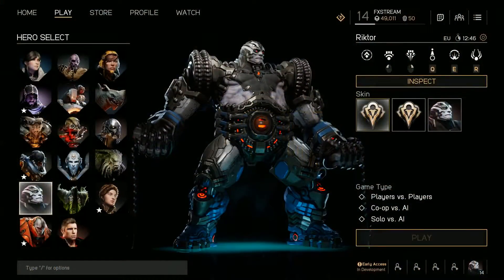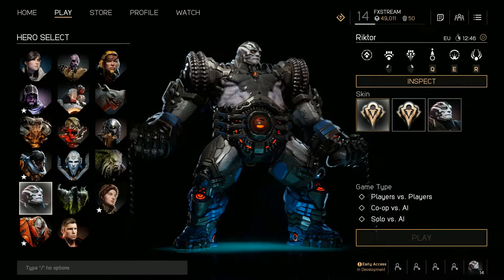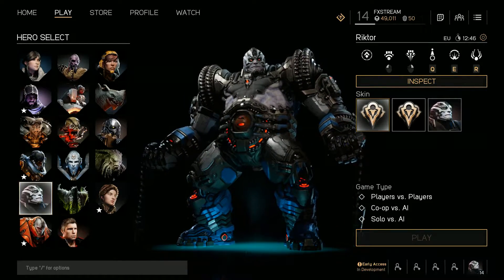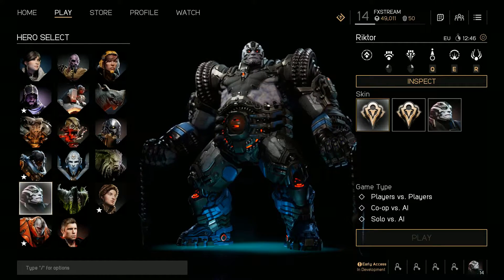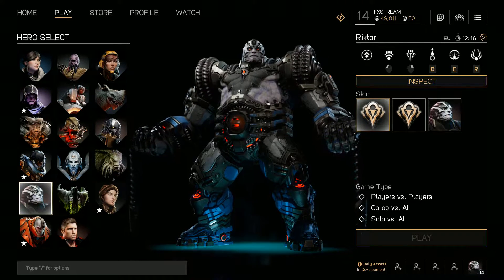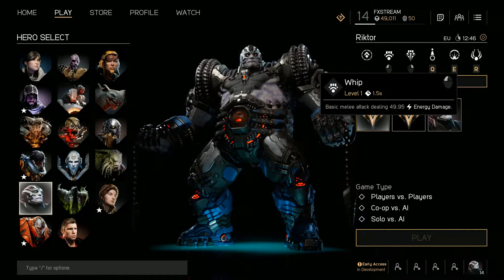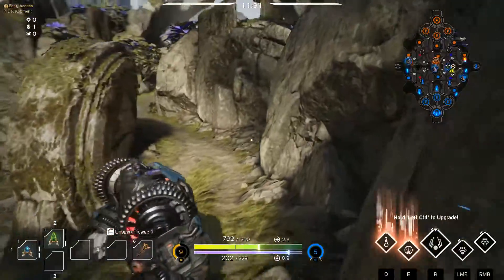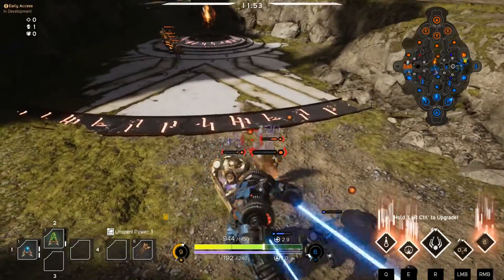PARAGON - Lets Meet RIKTOR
Paragons latest beta update .26.1 sees the introduction of the melee tank Riktor. A hard hitting brute with spiked chains to skewer his opponents like a well seasoned  lamb kebab...